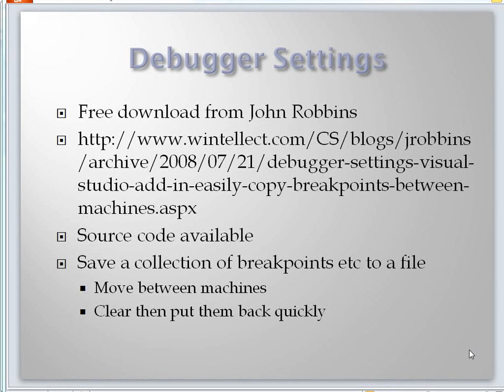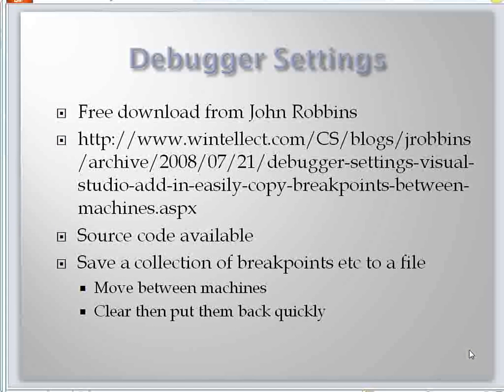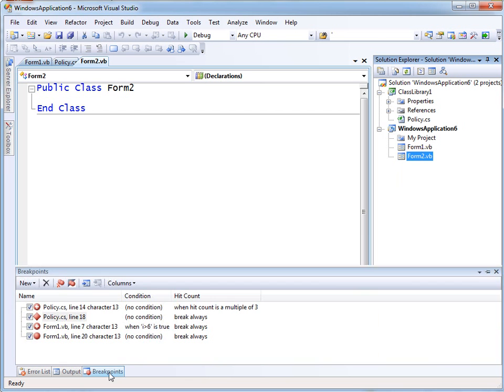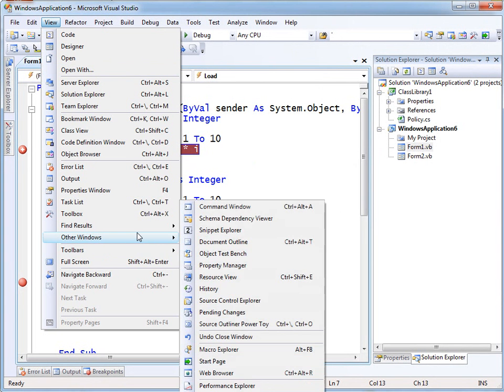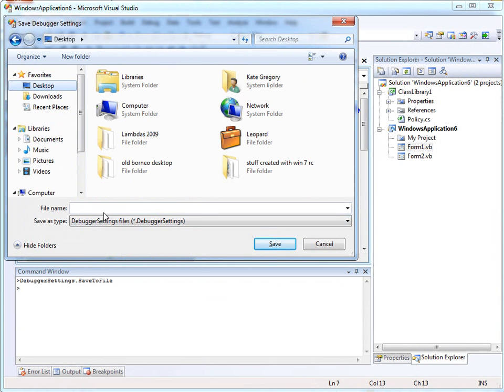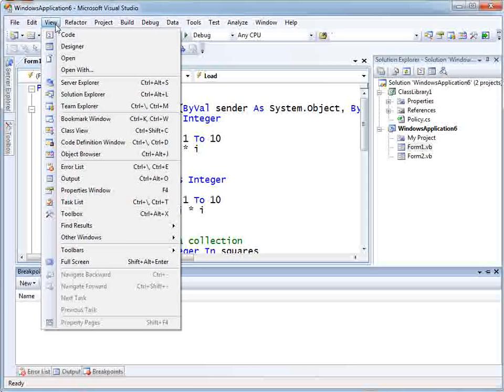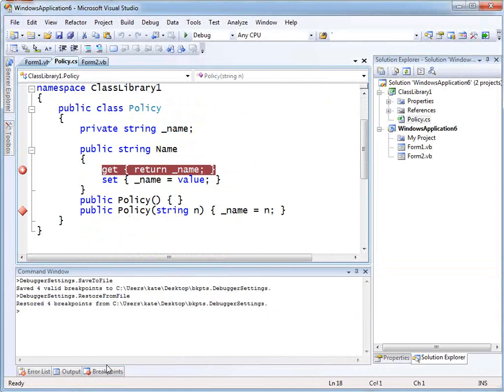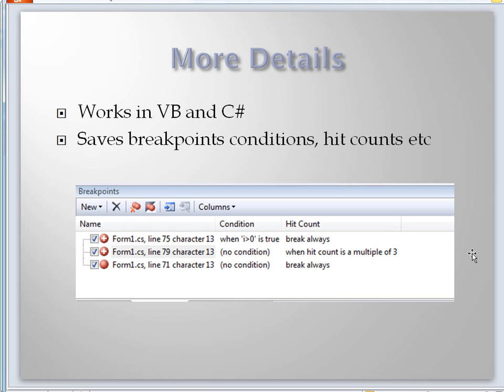D-ds-1.wmv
Debugger Settings demo for "Top Ten Free Extensions for Visual Studio 2008" This video is to help those preparing to present the talk.